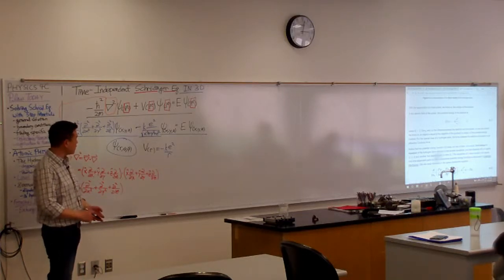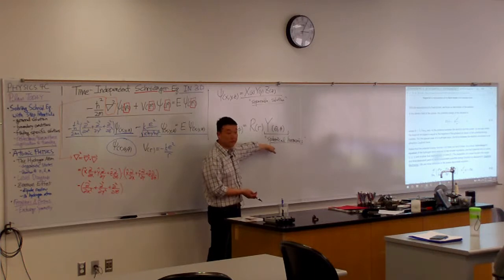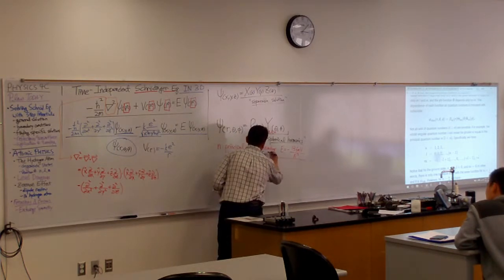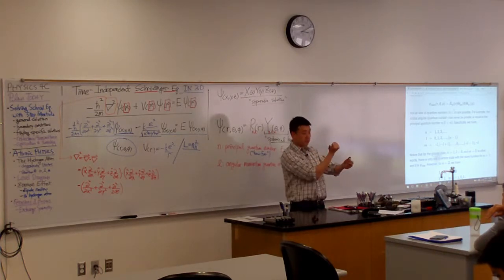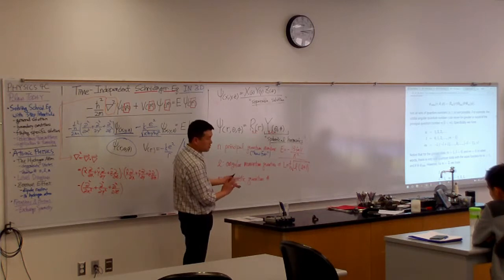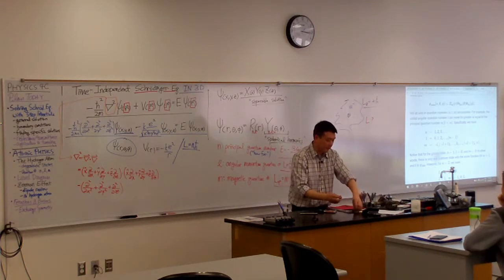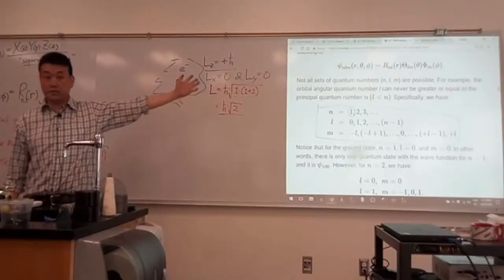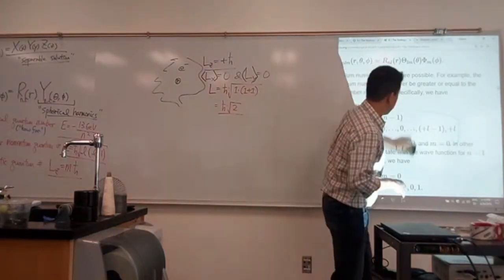Physics 4C - Hydrogen Atom Quantum Numbers